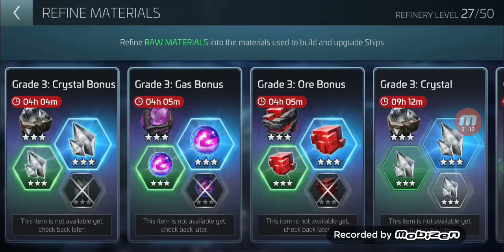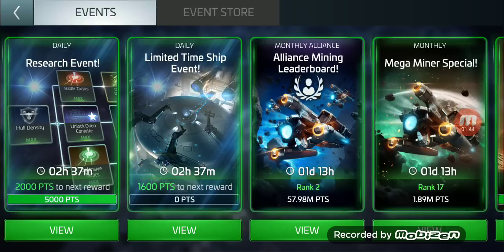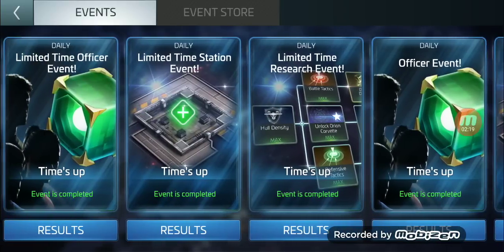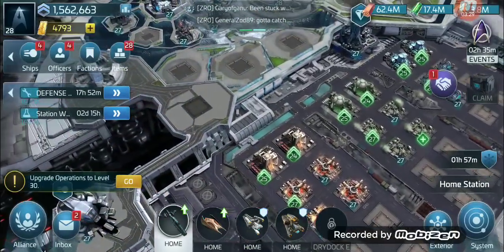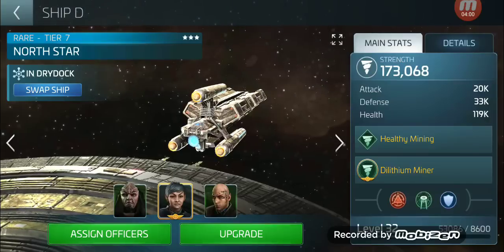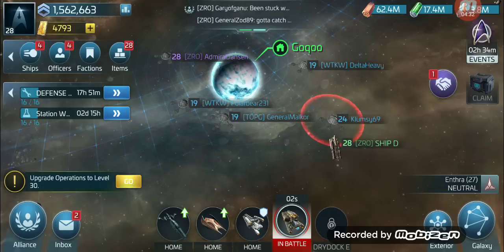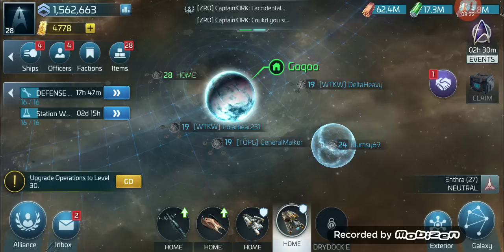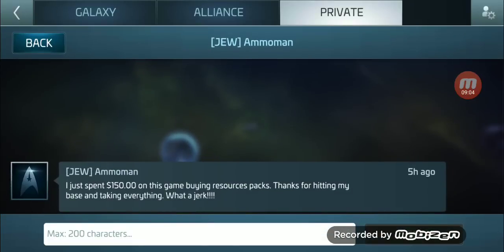Star Trek Fleet Command - I gotta give credit where its due